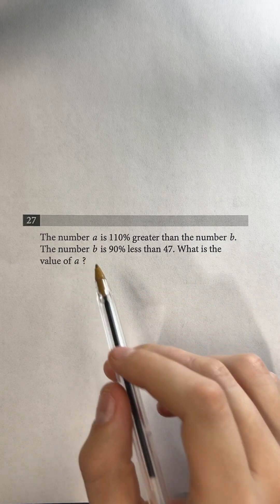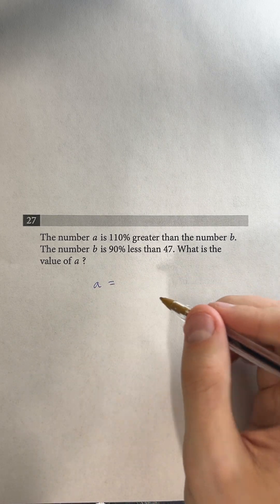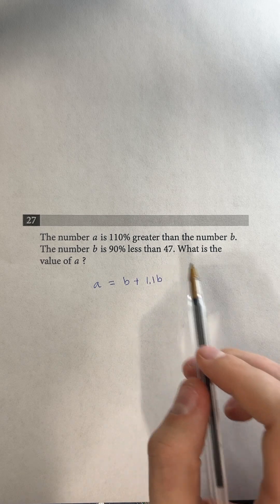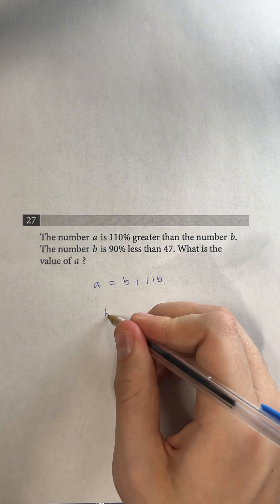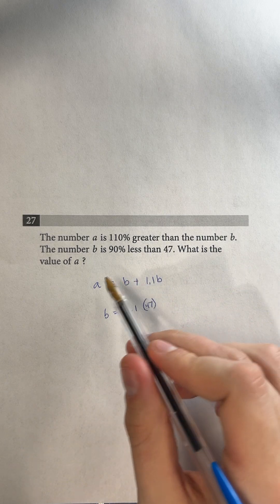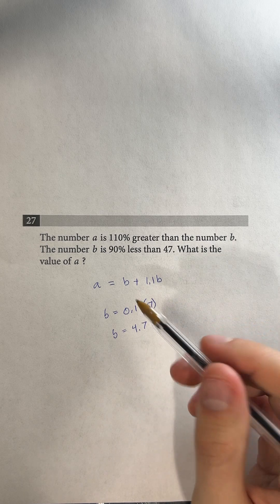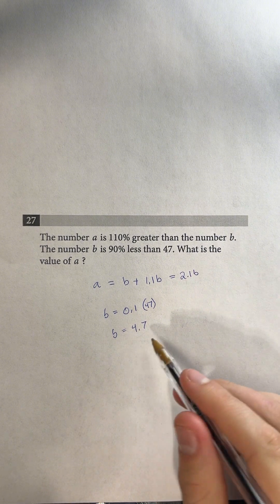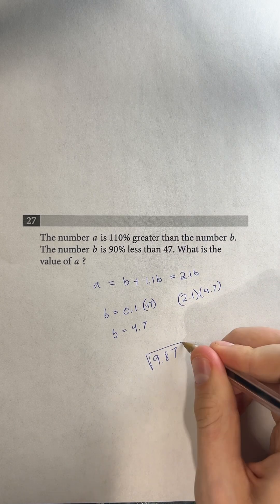Percent question on the SAT.